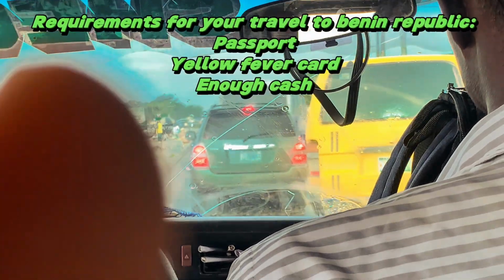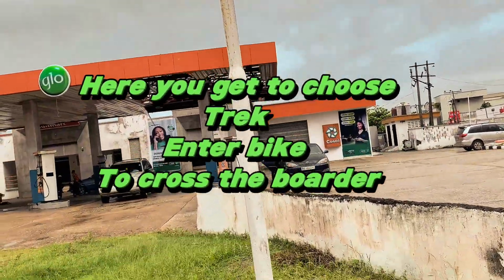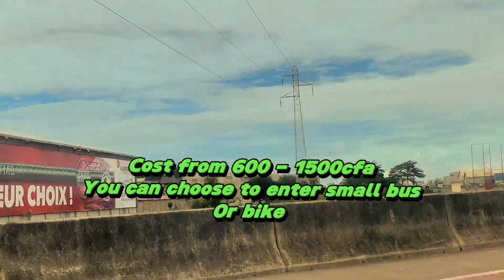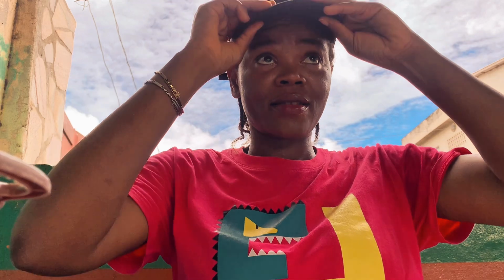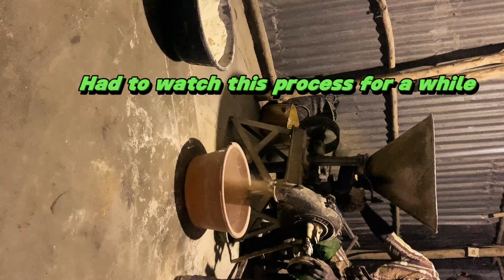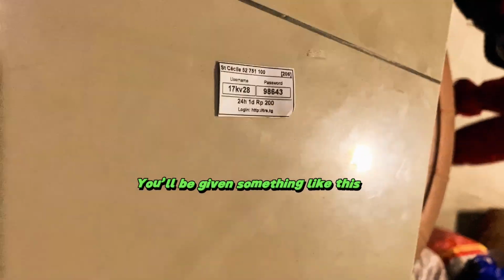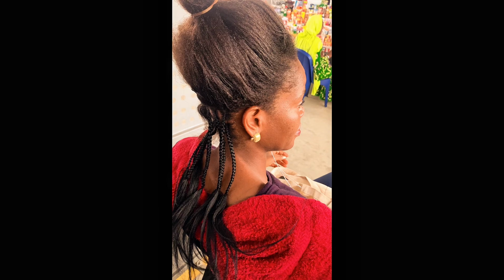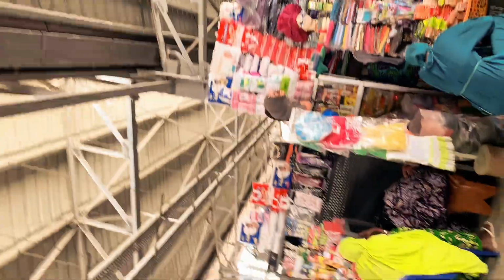“Cheapest way Crossing the Border to Benin Republic 🇧🇯 from Nigeria 🇳🇬 | Personal Travel Experience”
Discover the most affordable way to travel to Benin Republic from Mile 2 Lagos Nigeria! In this video, I share my personal experience traveling on a budget, including the routes I took, transportation options, costs, and tips to make your journey smooth and hassle-free.

Whether you’re planning a quick getaway or a cultural exploration, this guide covers everything you need to know:
 • Border crossing tips
 • Affordable transportation options (buses, bikes, and more)
 • Budget-friendly accommodation recommendations
 • Currency and travel essentials

Don’t miss this guide to exploring Benin Republic without breaking the bank!